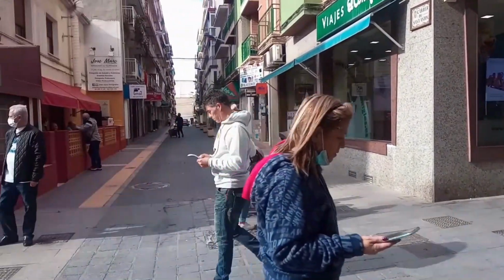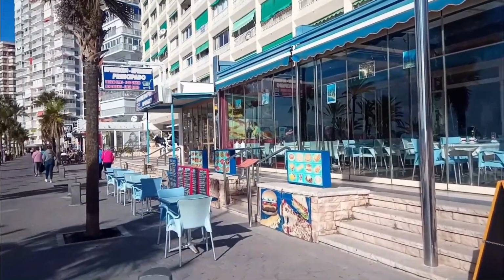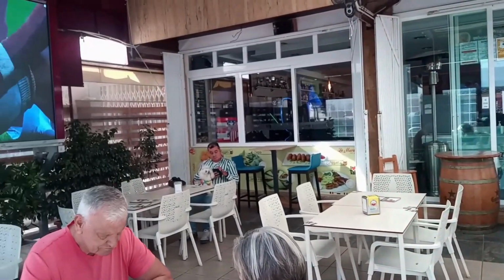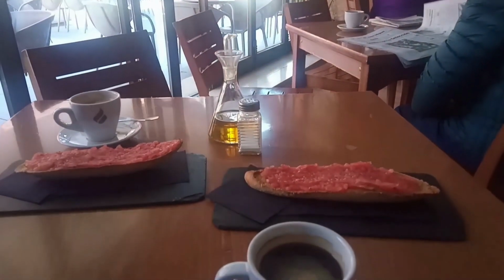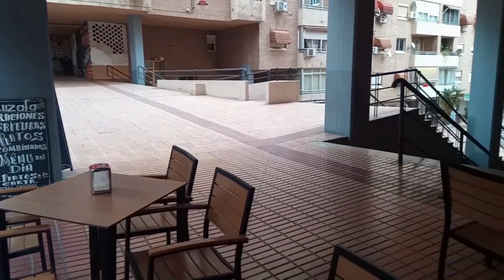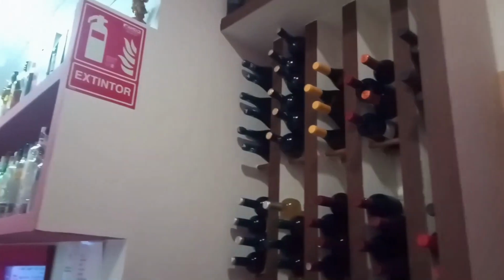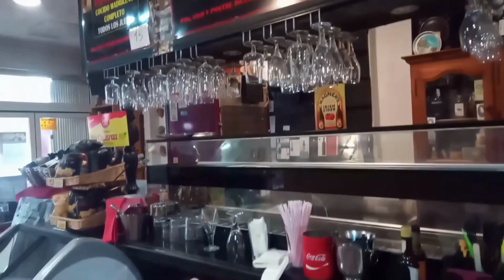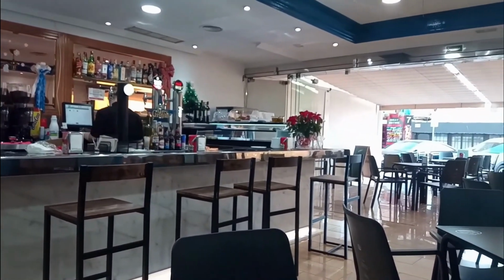Benidorm Breakfast - THE ORIGINAL TEN STOP TOSTADA TOUR - #4!!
This video shows another 10 premises in Benidorm that I have recently visited for a traditional Spanish breakfast of coffee, with tostada con tomate! I hope you enjoy this tour with me, if you have any places you would like me to try, then please let me know !

If you enjoyed this video, and would like to support my future vlogs by making a small donation, please click on the link below - thank you! x